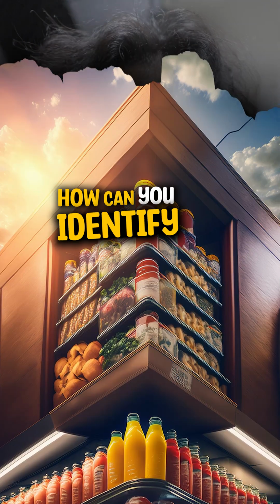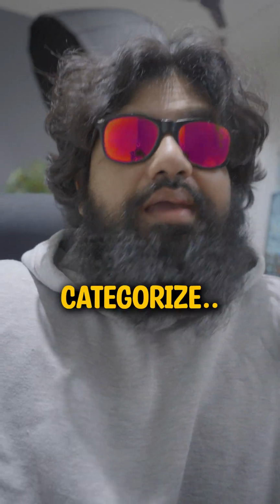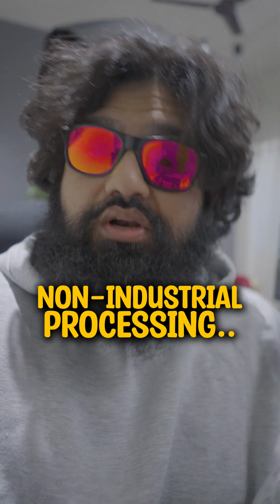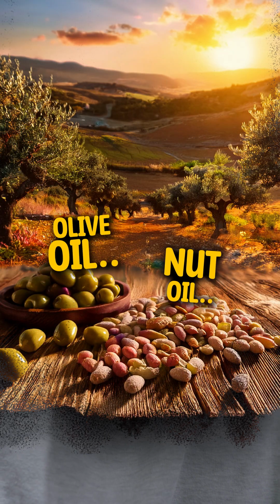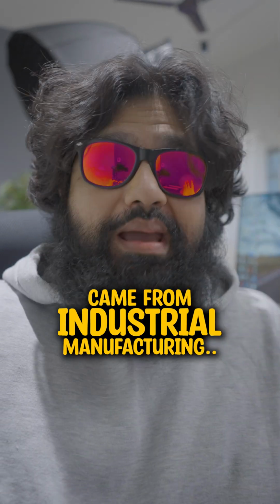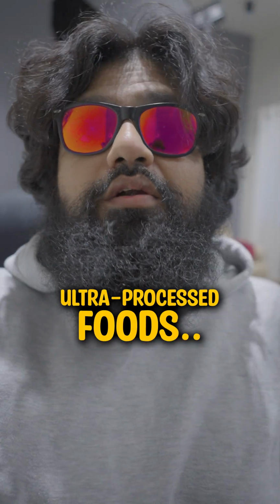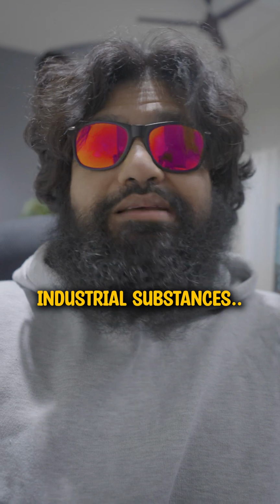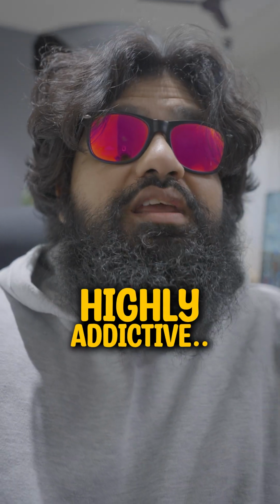how to identify TERRIBLE foods easily..